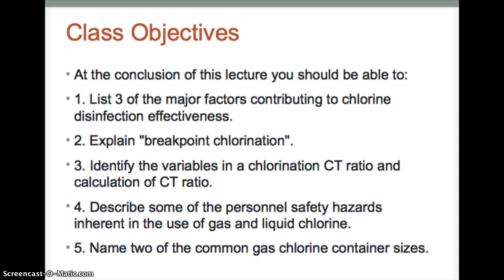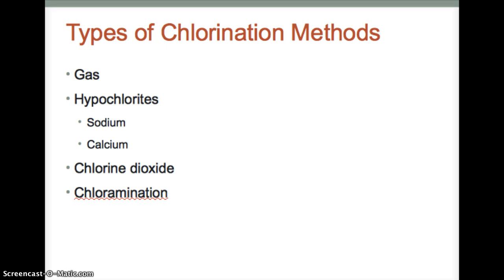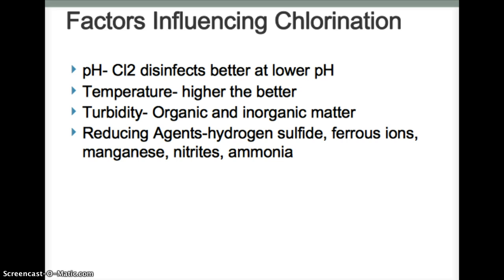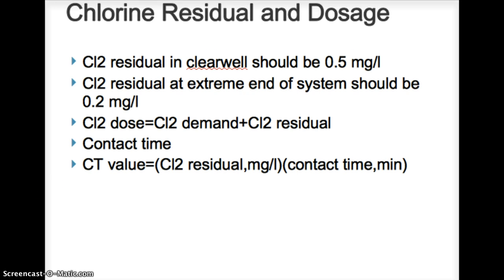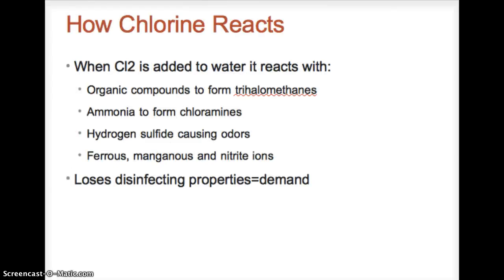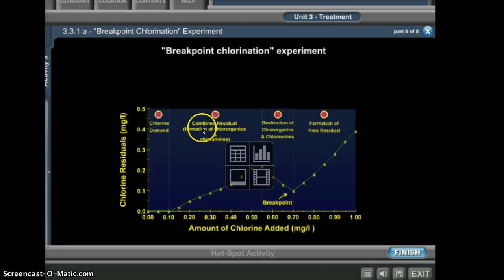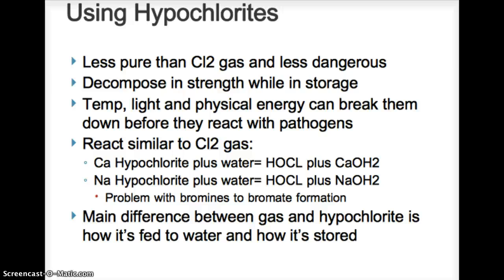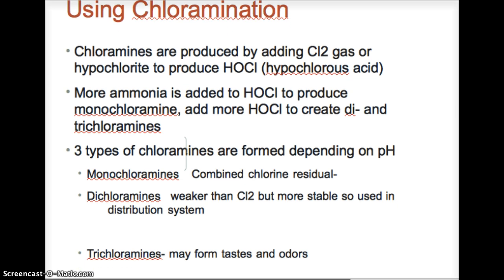Chlorination recorded session- Part 1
Chlorination recorded session